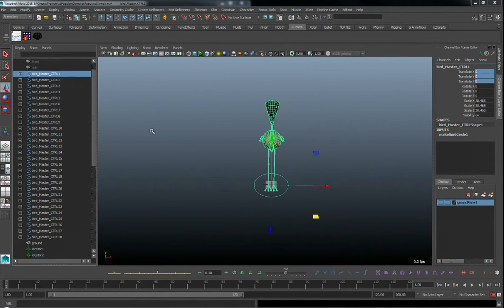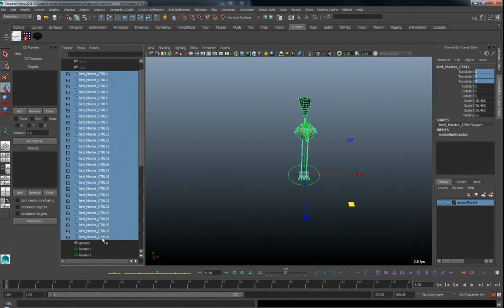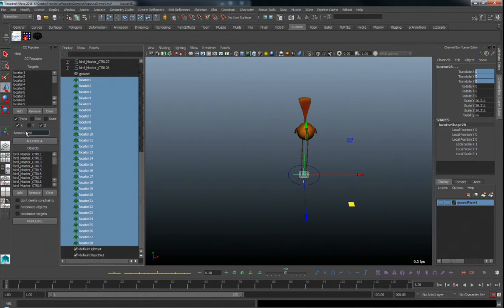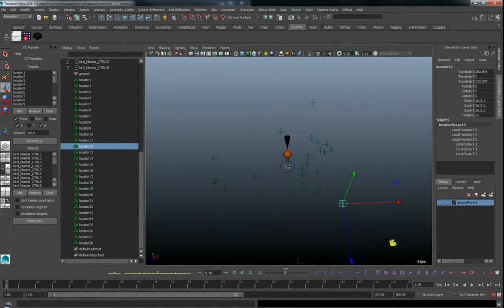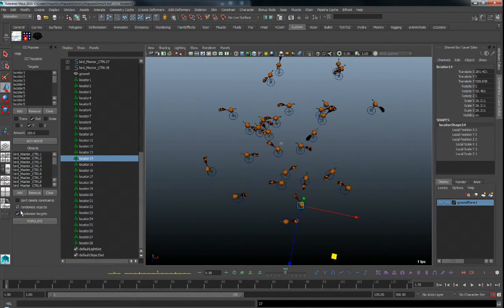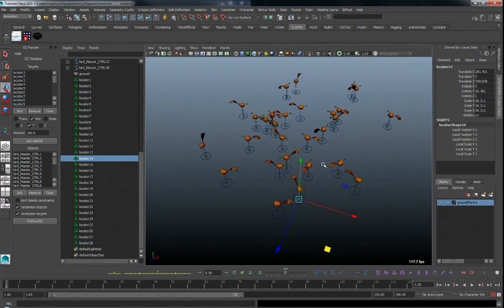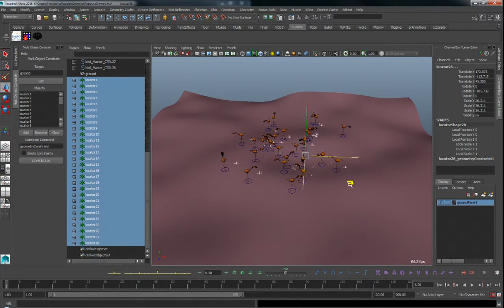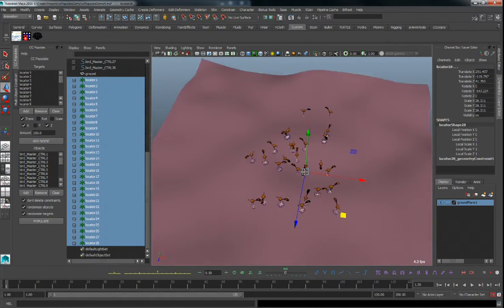ccPopulate Demo #1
Script for quickly populating many assets/character onto locators (or any object).